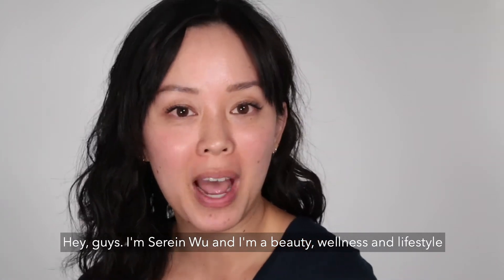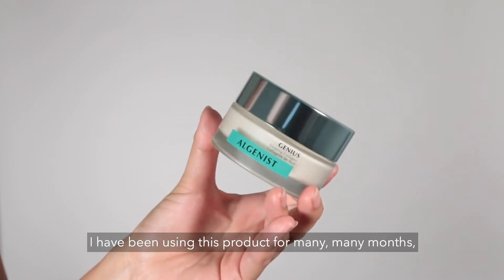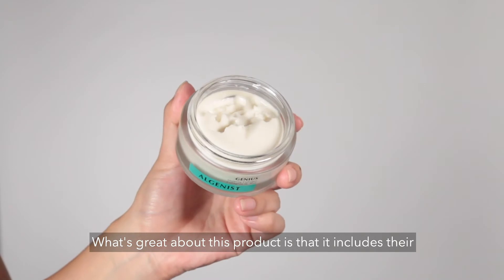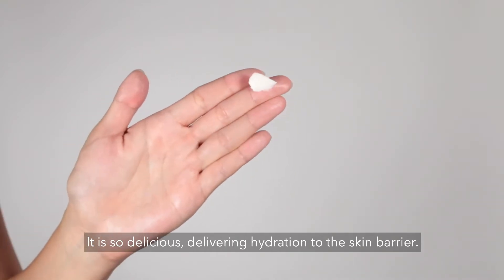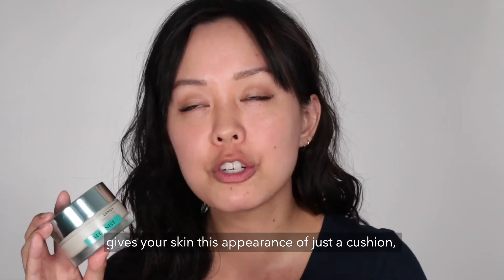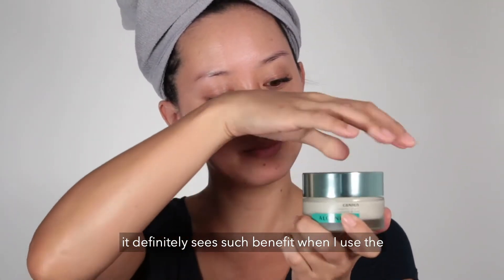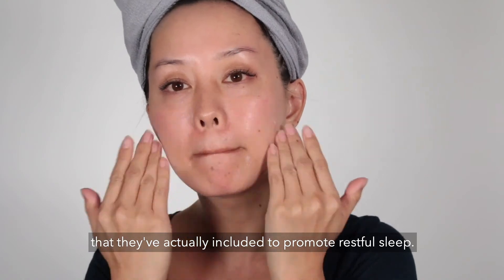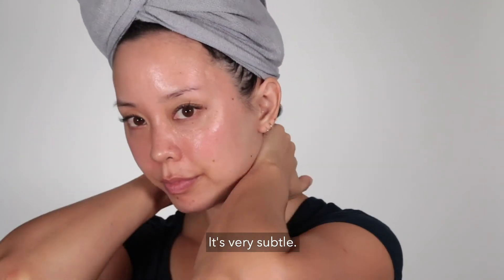Wellness + Beauty Content Creator Serein Wu Reviews GENIUS Sleeping Collagen | Best Sleeping Cream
Serein Wu is a wellness and beauty content creator, podcast host, and a long-time Algenist user. She shares her thoughts on GENIUS Sleeping Collagen, the perfect vegan nighttime moisturizer for a dewy, cushioned glow by morning.

More about GENIUS Sleeping Collagen:
This nighttime moisturizer works overnight, during skin's optimal recovery time. With exclusive Alguronic Acid, Active Vegan Collagen™, skin-mimicking ceramides, and Mary Thistle—skin is left more hydrated, softer, supple, and radiant. Skin is also protected from moisture loss and visible damage from aggressors.

In self-assessments of 85 women using the product once nightly, after 10 days of use:
- 98% said skin felt and looked hydrated
- 94% said skin looked and felt deeply moisturized
- 95% said skin appeared softer and more supple

 Algenist is available on Algenist.com, Sephora.com and QVC